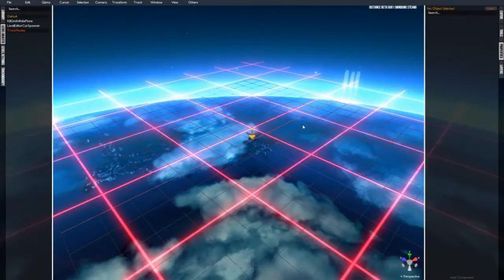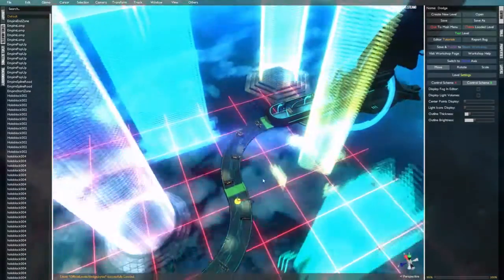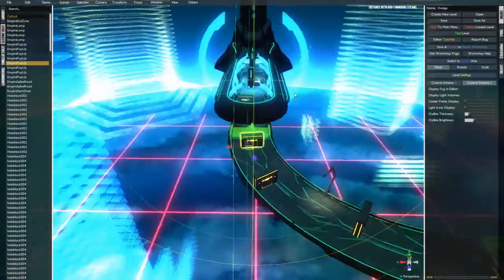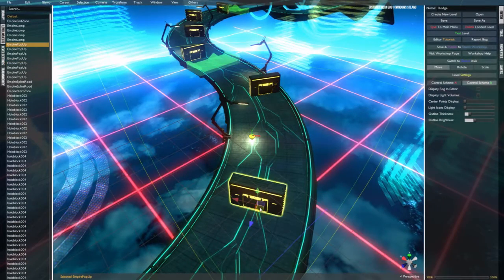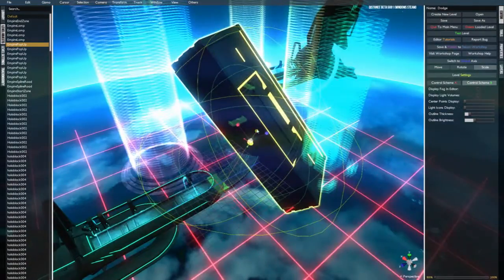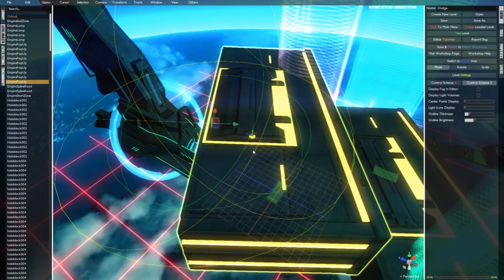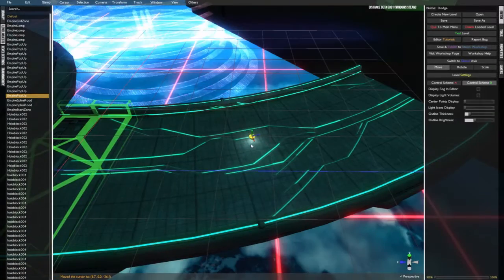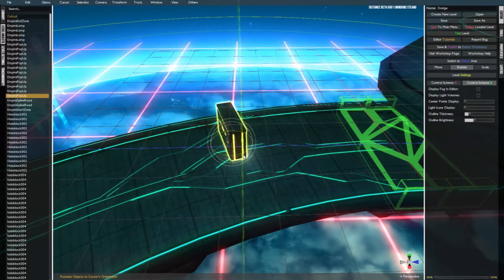Racing Realm Creation: Tutorial 1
Tutorial 1 of many, in which I show you the basics of the level editor: The camera, cursor, and various gizmos and handy shortcuts.